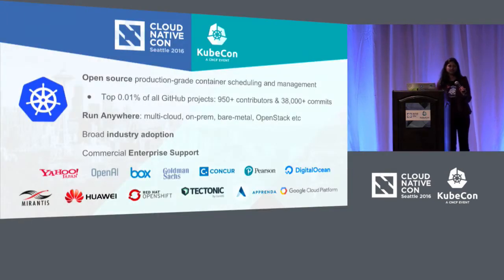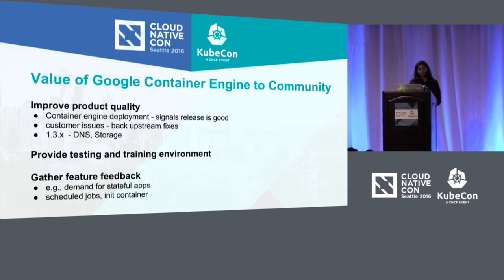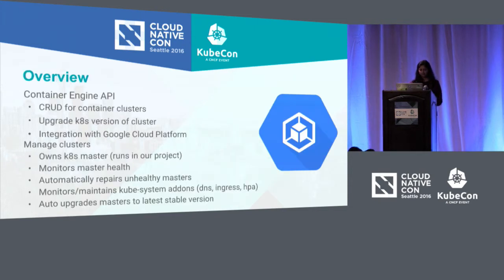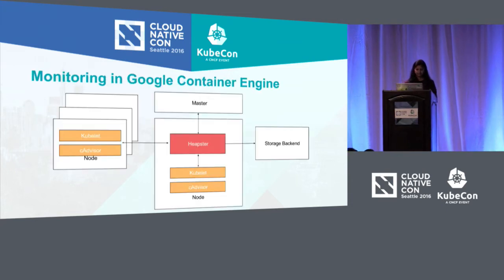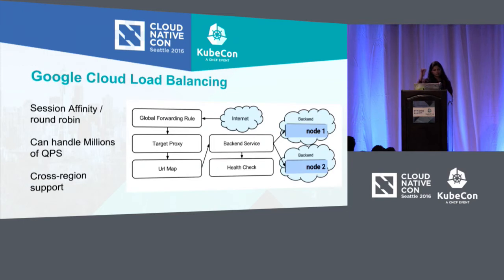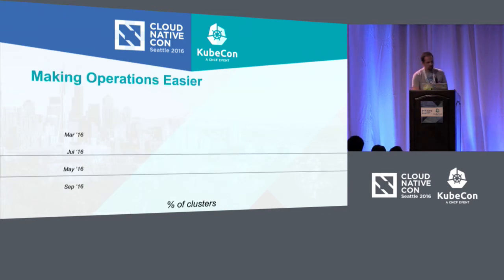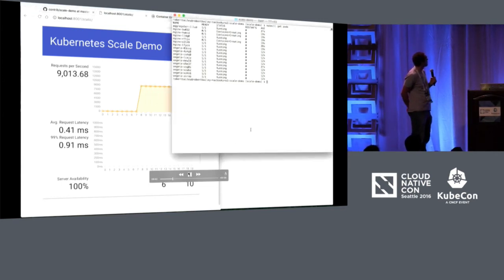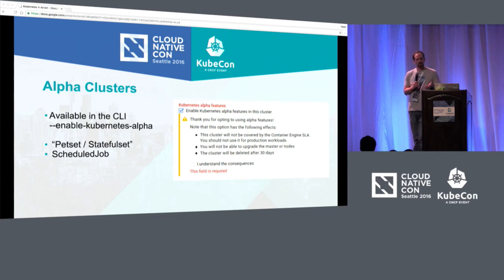Kubernetes in Action: Examples from Google Container Engine by Aparna Sinha & Robert Bailey, Google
Kubernetes in Action: Examples from Google Container Engine - Aparna Sinha & Robert Bailey, Google

Kubernetes deployments on Google’s cloud use the same underlying objects as on-premise, but with cloud provider specific networking, storage and services. This talk highlights the use of Kubernetes in Google Container Engine for different types of applications - Gaming, IoT and Analytics. We will walk through the generic architecture for each application type as well as specific implementations for illustration. Upgrading a Kubernetes cluster for greater scale, setting up multi-zone clusters for higher availability and using Ingress with L7 LB for global load balancing will be some of highlights.

About Robert Bailey
Robert has been working on Kubernetes for more than 2 years and was one of the founding members of the Google Container Engine team. Prior to Kubernetes, he was a Site Reliability Engineer helping teams around Google launch new products and services.

About Aparna Sinha
Aparna Sinha leads the product management team at Google for Kubernetes. Prior to Google, Aparna has worked in enterprise software for 15+ years. She was previously Director of Product Management for NetApp’s manageability software where she also led development of storage plugins for Oracle, VMware, Unix and Windows. She holds a PhD in Engineering from Stanford and has several publications from her research work as well as a patent at Google on Android IoT protocols.